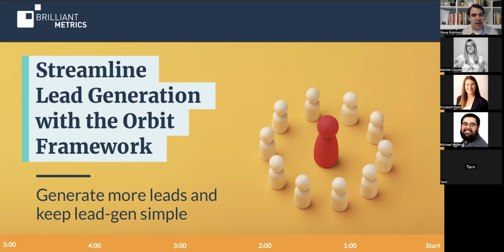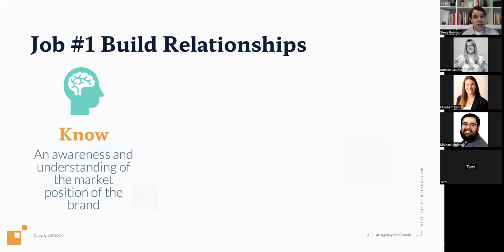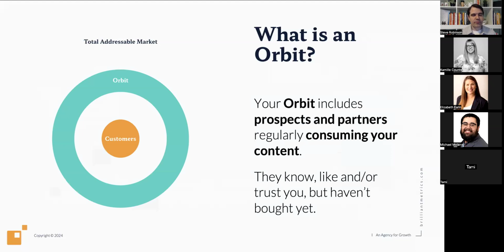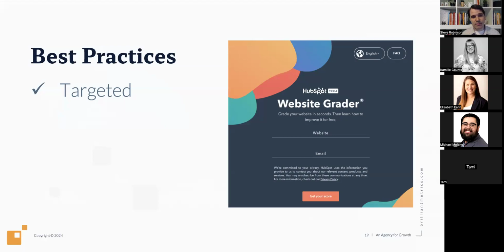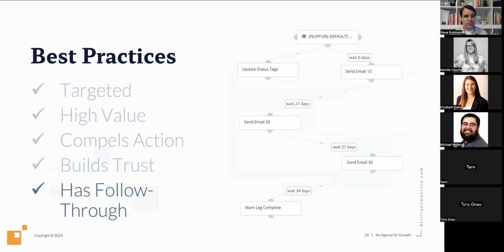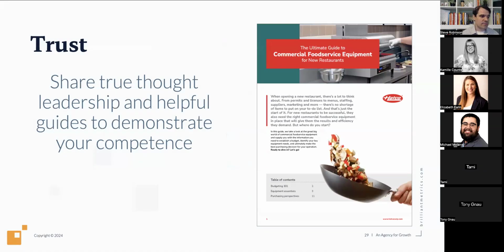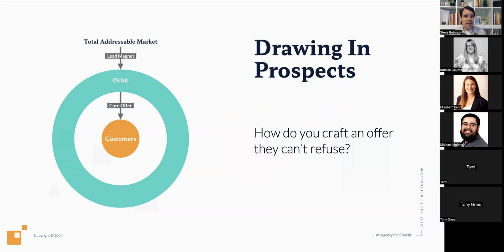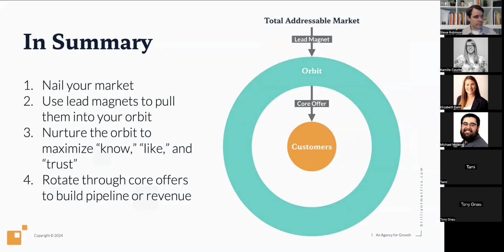Webinar: Introducing the Orbit Framework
Struggling with a complex lead gen process? Our on-demand webinar unveils the Orbit framework, a 4-stage system designed to streamline lead generation for marketers.

Learn how to identify ideal customers, attract them with lead magnets, nurture your audience, and convert leads – all within a simplified system.